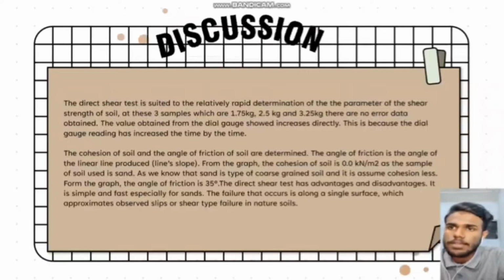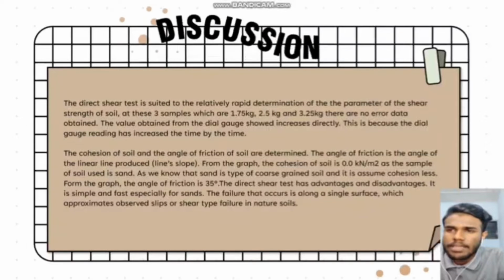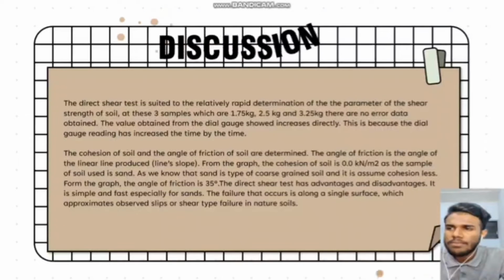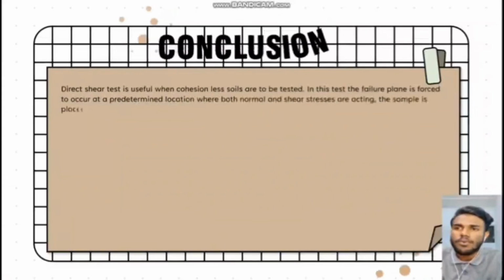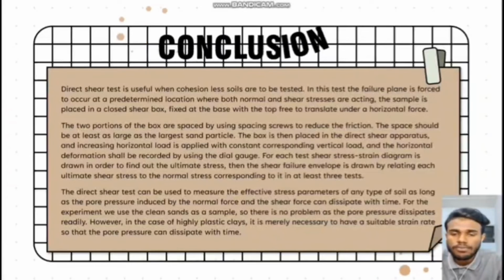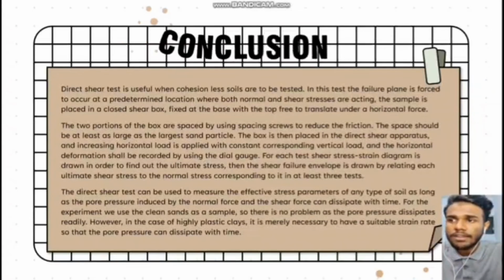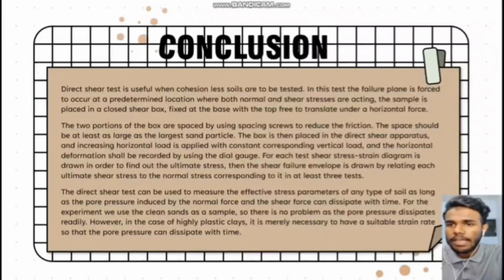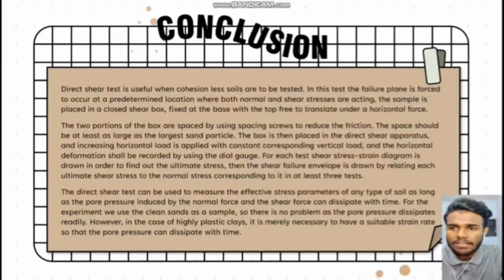PUO | DCC30093 | DIRECT SHEAR TEST